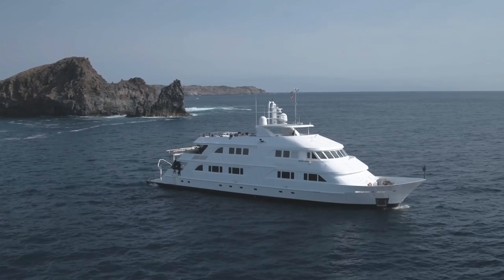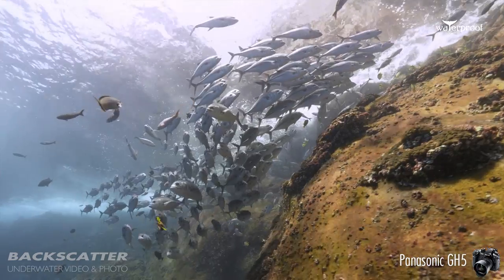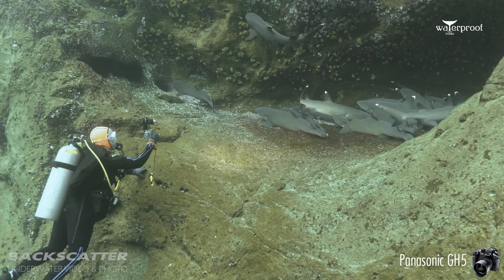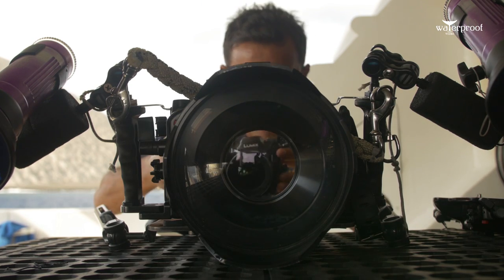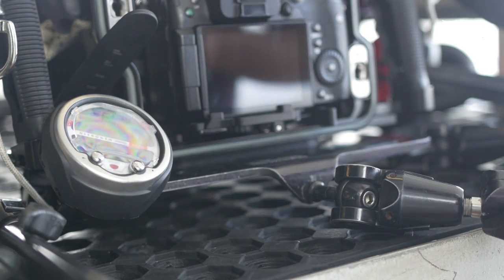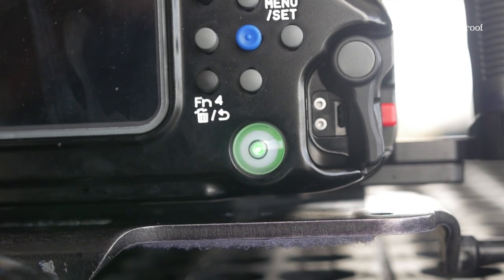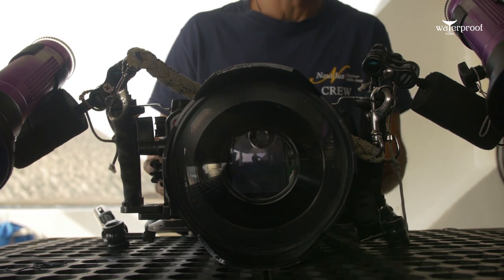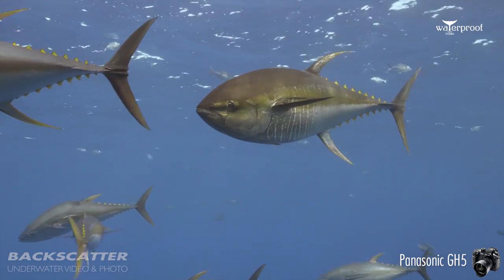Panasonic GH5 & Nauticam Housing - Underwater Camera Review by Adil Schindler for Backscatter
Our good friend Adil Schindler of the Nautilus Belle Amie and Waterproof Video gives us his field-tested review of the Panasonic GH5 and Nauticam underwater housing. Adil put the GH5 through it's paces diving with the large animals of Socorro and breaks down the features that are most important for underwater shooters.